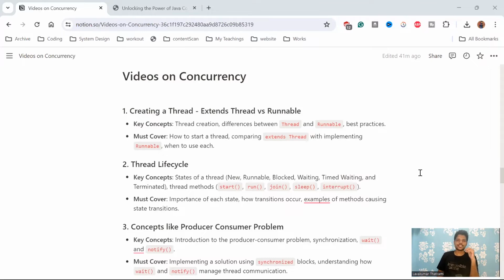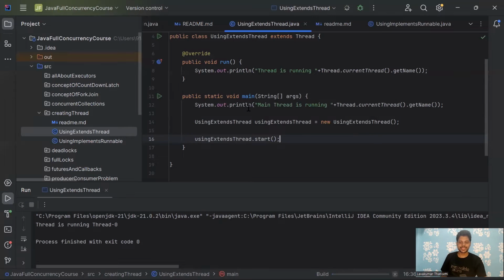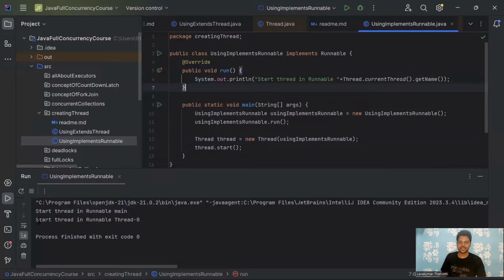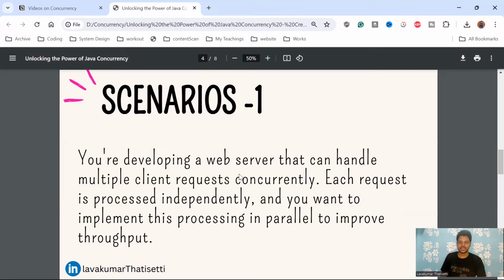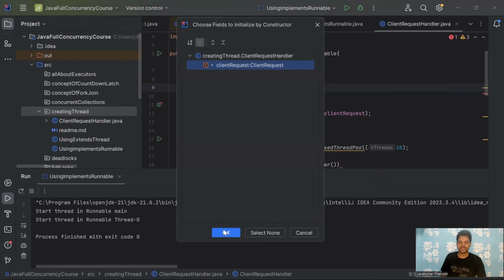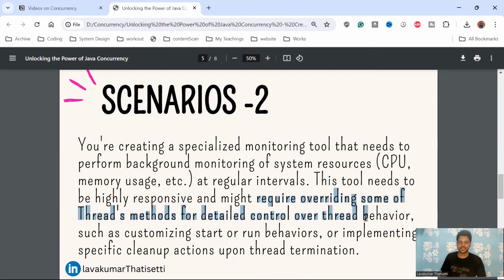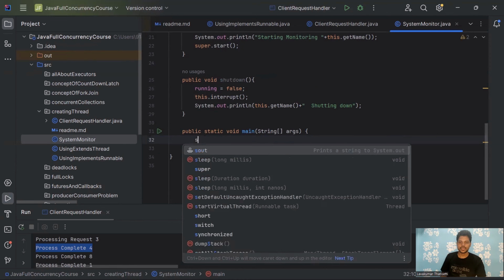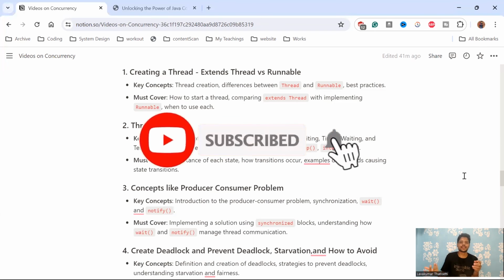Threads in Java: Thread vs Runnable Explained (Live Coding Tutorial)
Complete Full Premium Java Concurrency & Multithreading Course

Class 1: Creating a Thread